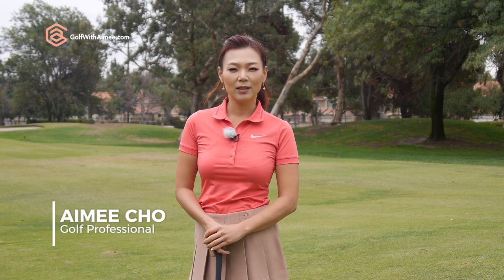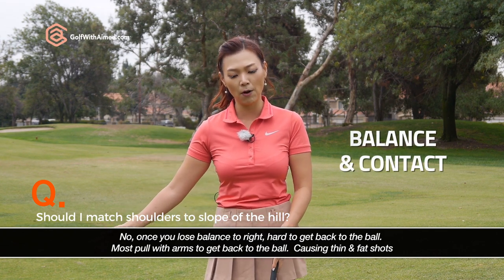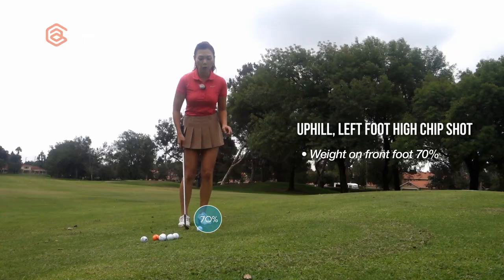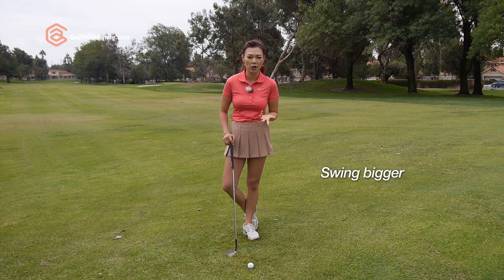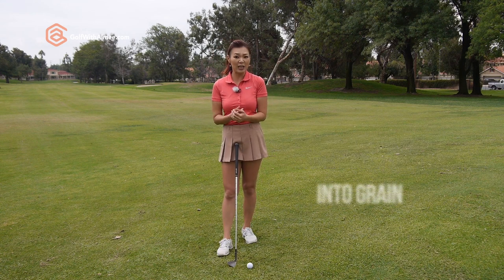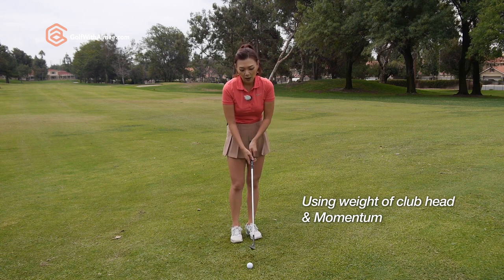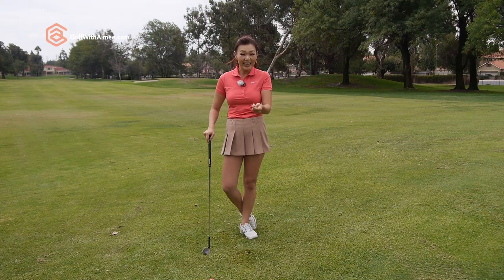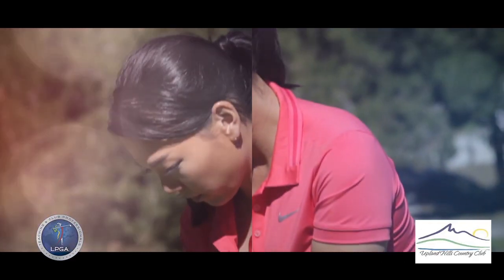Uphill Lie ChipShot | Golf with Aimee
When you are chipping on an uphill sloped, what do you have to watch out for? Most frequently asked question is whether you should “match your shoulders to the slope of the hill?”
In today’s lesson, I will break it down for you so you can get up and down from an uphill lie around the greens!

Filmed at our beautiful Upland Hills CC